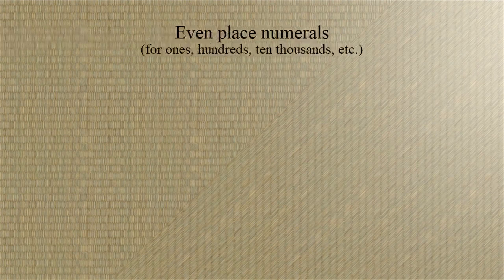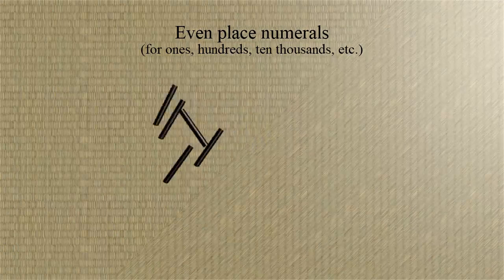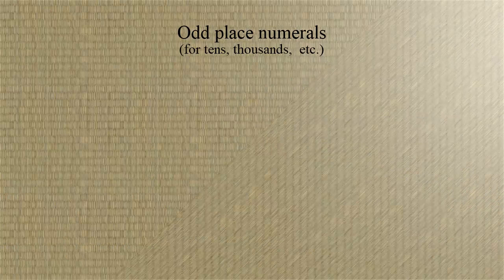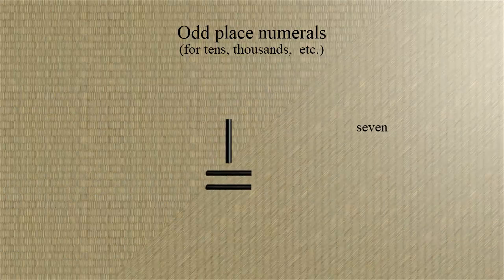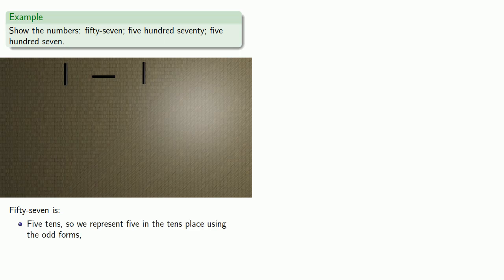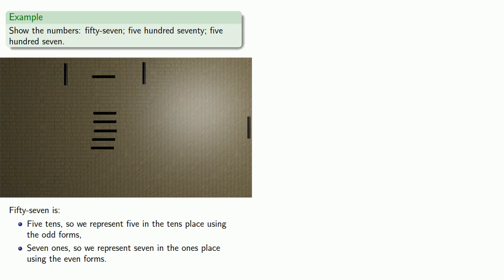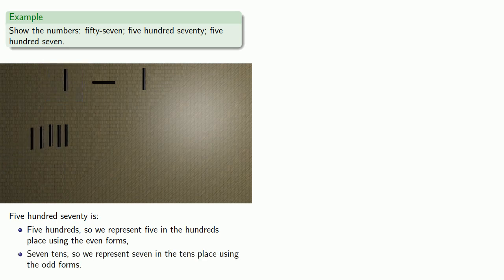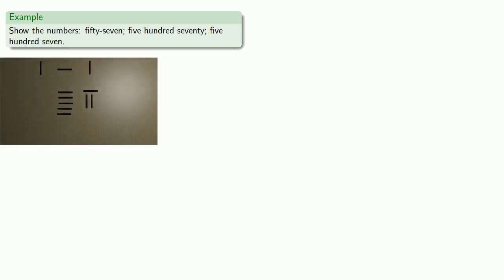Chinese Rod Numerals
An introduction to the Chinese rod numerals.   Now including bad puns!